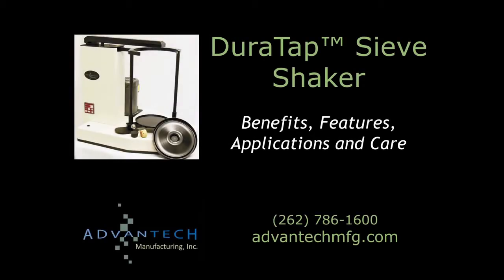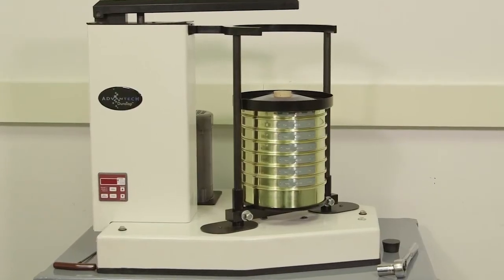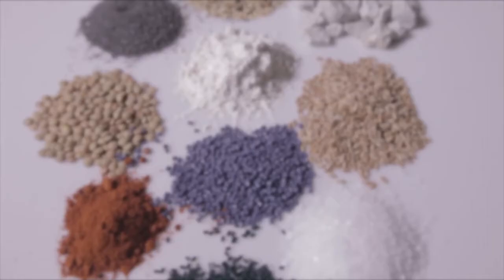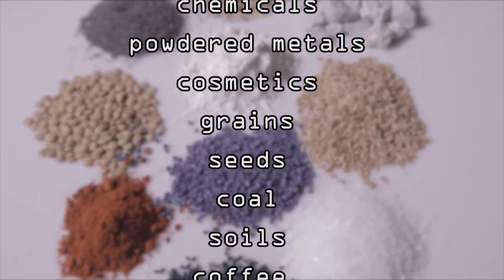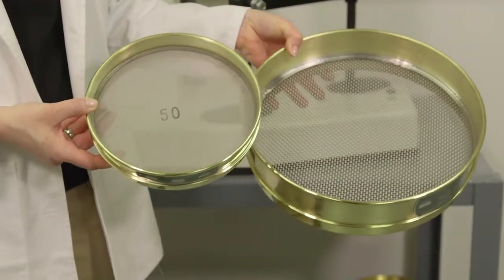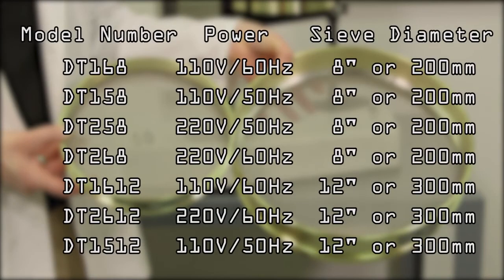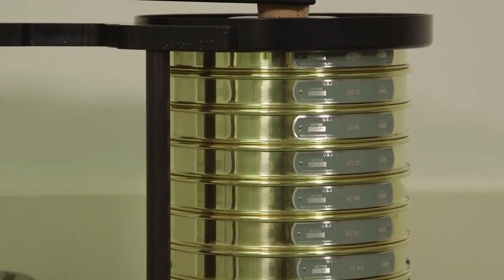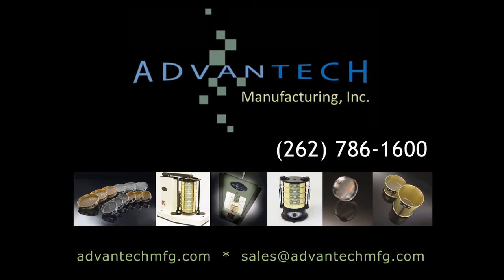DuraTap Sieve Shaker Benefits and Features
Find out why Advantech's 8" and 12" Test sieve rotary sieve shaker is a heavy duty industrial sieve shaker.  Long lasting and rugged, the DuraTap sieve shaker is ideal for mining and construction sites.